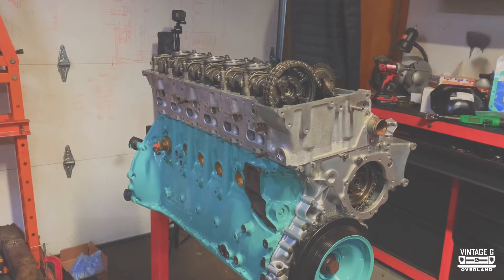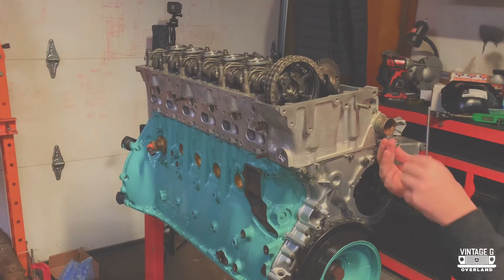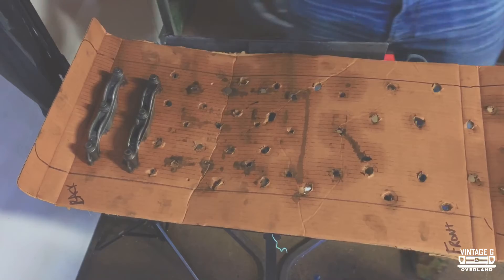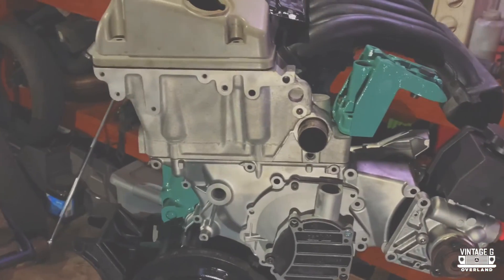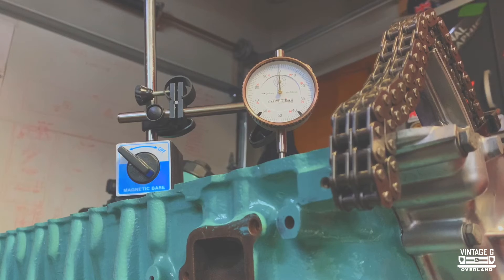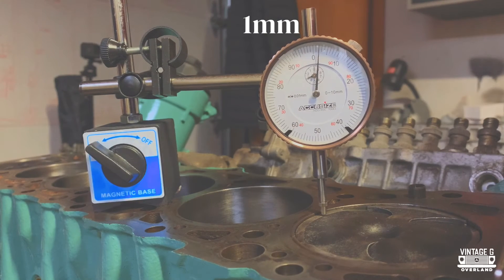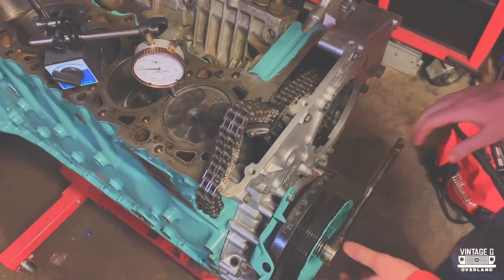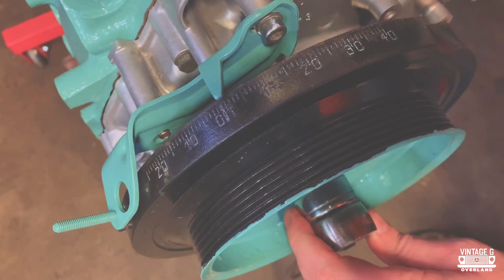Episode 10. How To Time Your OM606 Engine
Resetting the timing on my OM606 after setting it incorrectly the first time.

Here are the links to the dial gauge and magnet stand I used to get the job done!